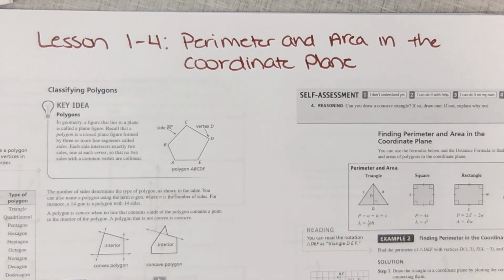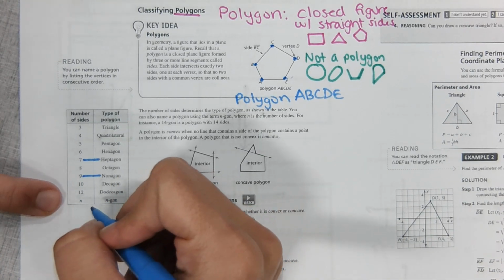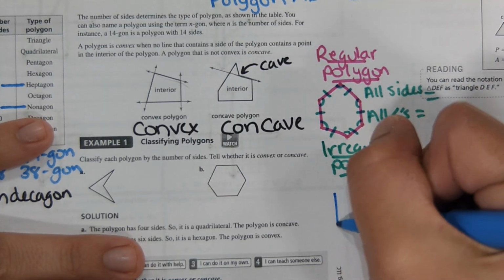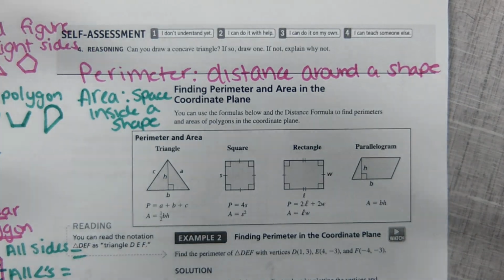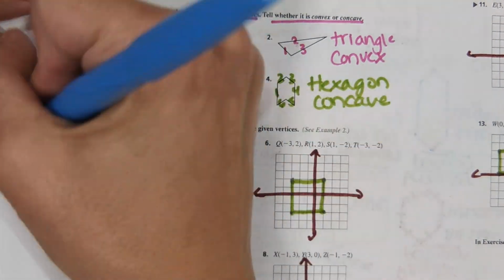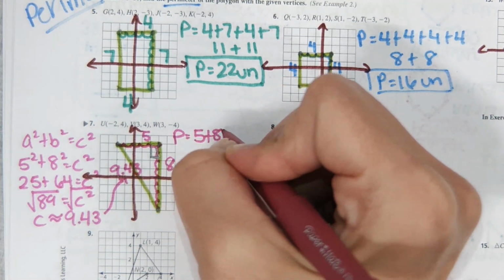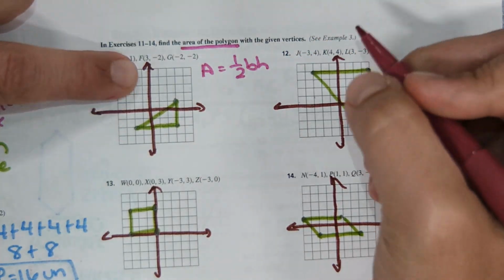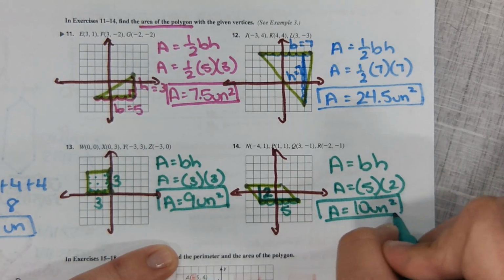Lesson 1-4: Perimeter and Area in the Coordinate Plane| Big Ideas textbook| Page 48, 49, 53, 54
Lesson 1-4: Perimeter and Area in the Coordinate Plane| Big Ideas textbook| Page 48, 49, 53, 54| High School Geometry| Florida Best Standards